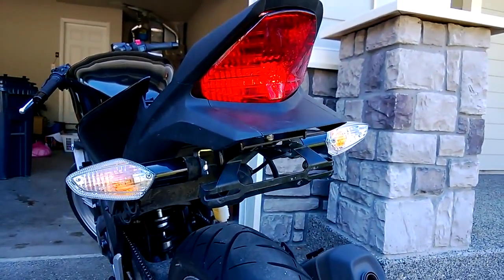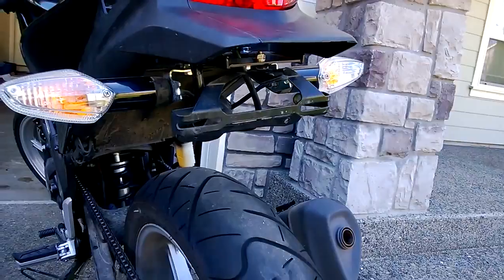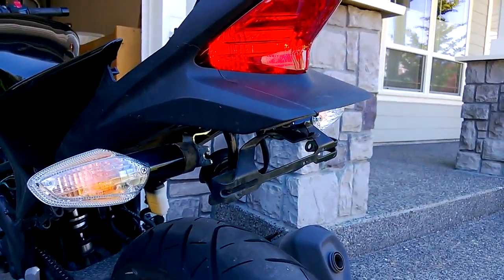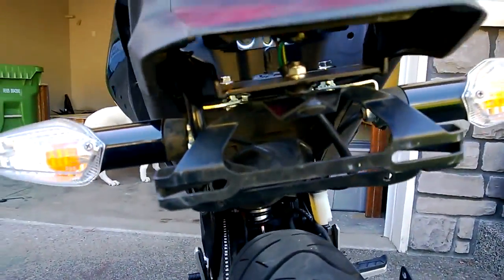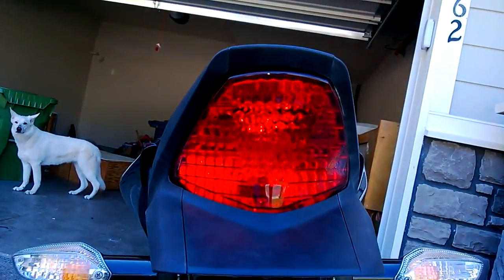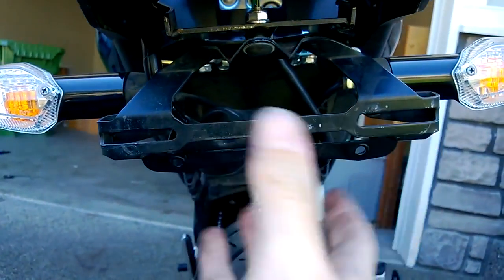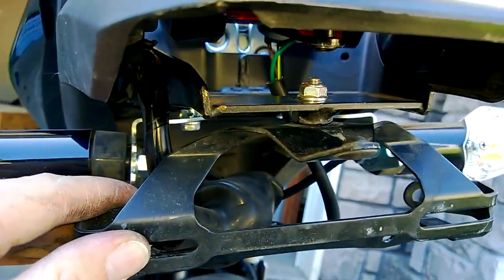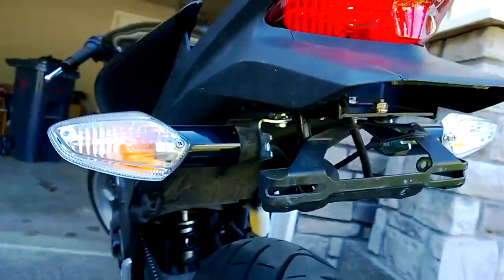2012 Honda CBR 250r | Vlog Pt 3 | Rear Fender Delete